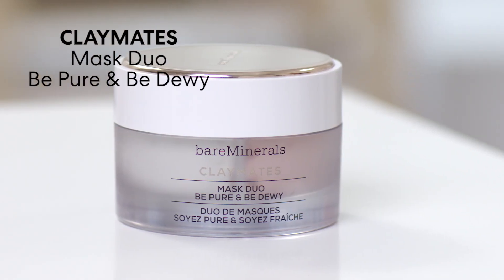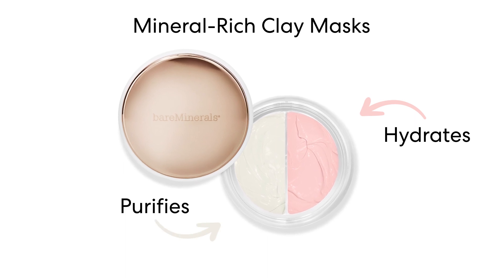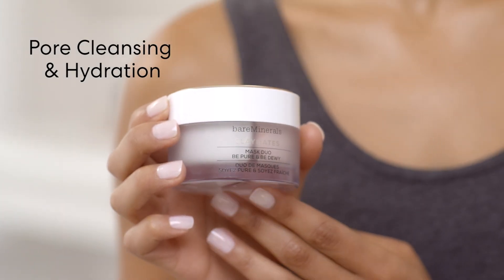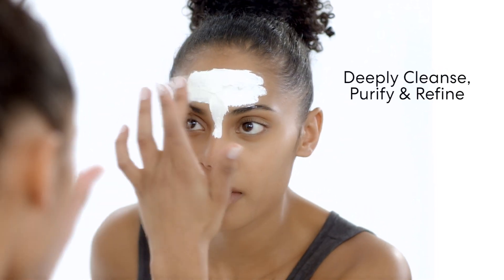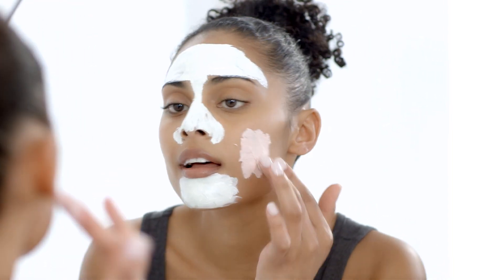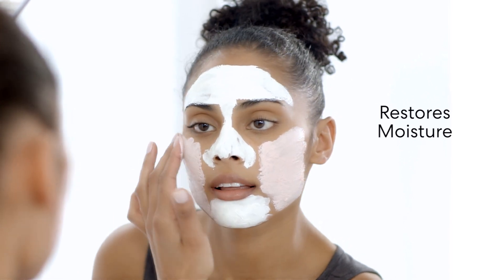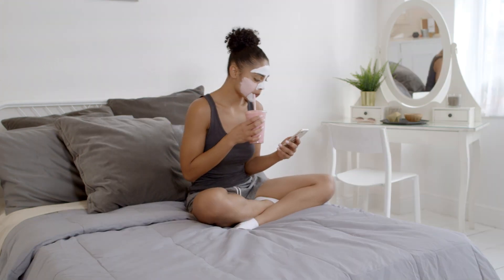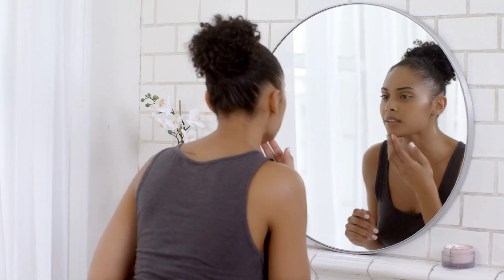Face Brightening and Moisturizing Multi-Mask with bareMinerals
A Face Mask for Glowing Skin: Introducing our Claymates Mask Duo: Pure & Dewy

Learn how to brighten up your T Zone and moisturize dry spots on the face with bareMinerals Claymates Mask Duo: Pure & Dewy. This is a combination face mask designed for multi masking that offers a moisturizing formula as well as a cleansing formula for oily skin. The white clay mask has white grapefruit and peach extract to cleanse and purify pores. The clay texture does a great job of drawing out impurities and warms the skin. The pink mask is great for dryer areas on the face and moisturizes with acai berry and black currant seed extract. This mask will brighten your skin and allow it to glow after just 10-15 minutes.